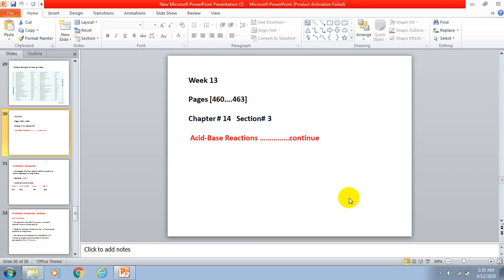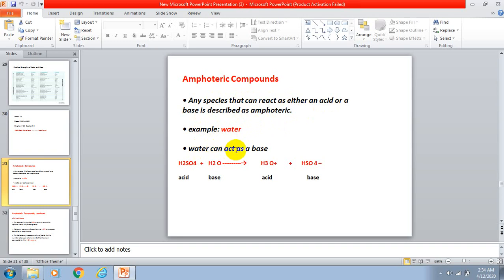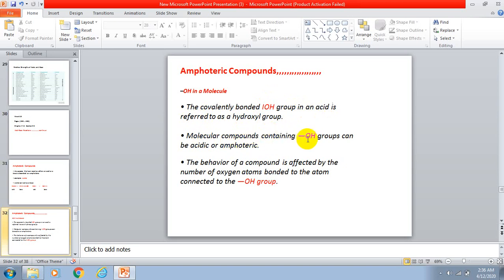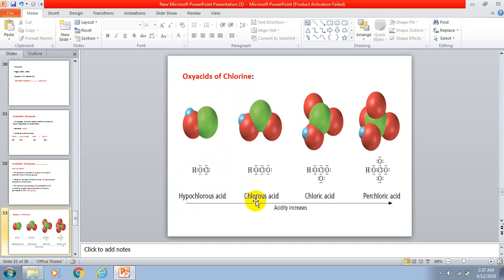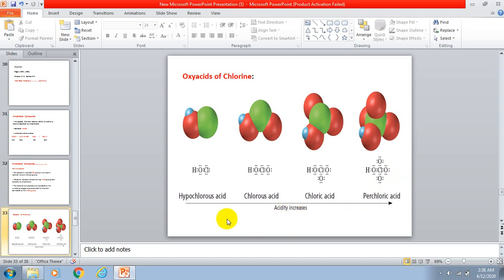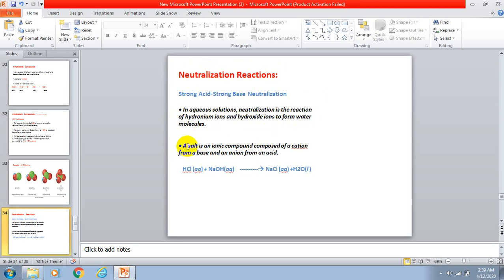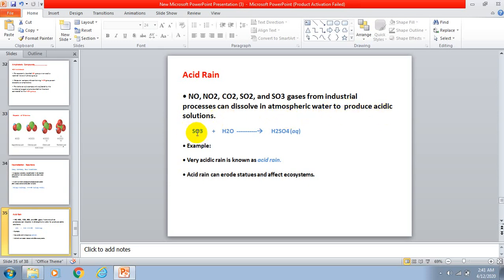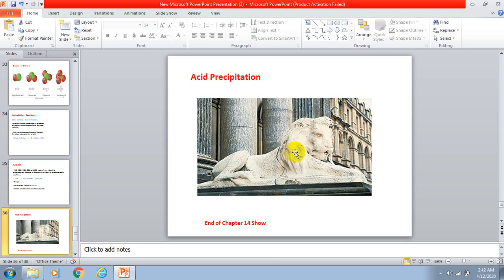week 13 ch 14 grade 11 chemistry